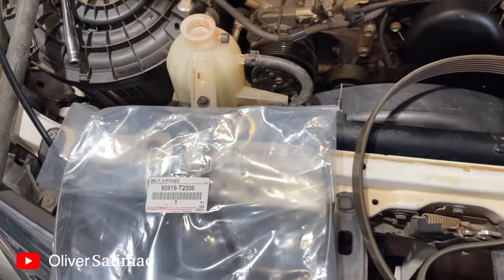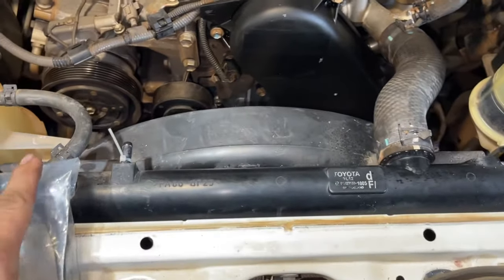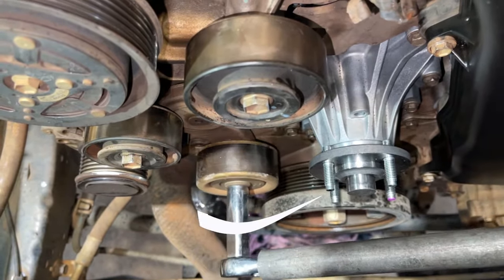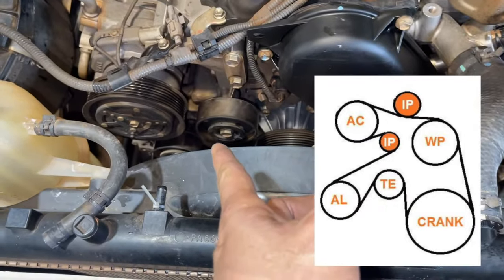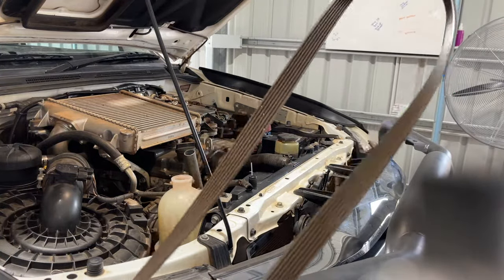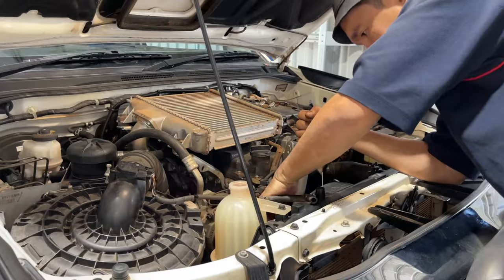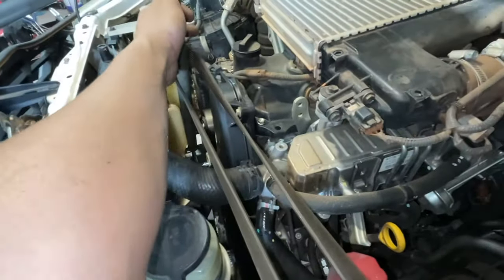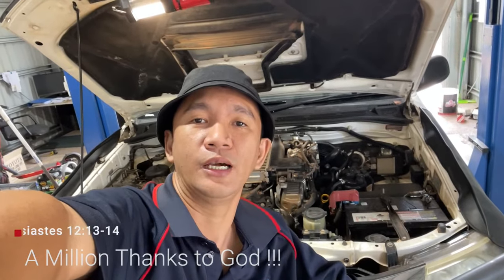HOW TO REPLACED TOYOTA HILUX DRIVE BELT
TOYOTA
HILUX
KUN26R
DRIVE BELT
1KD

Church Links 😇